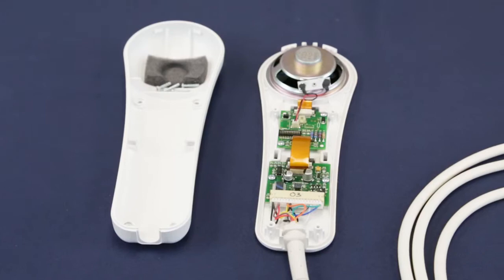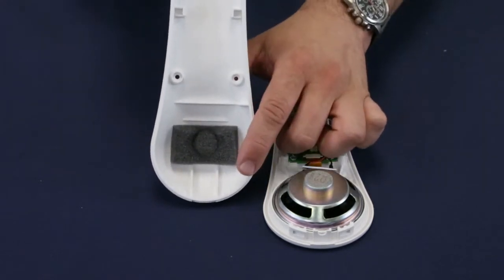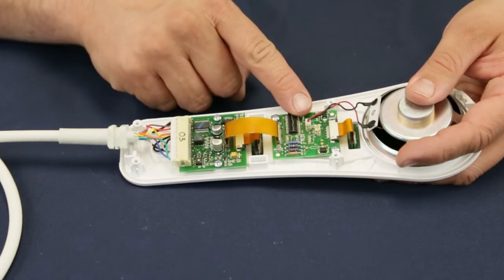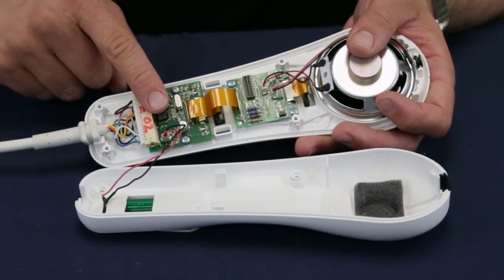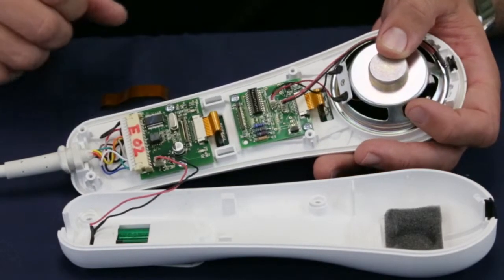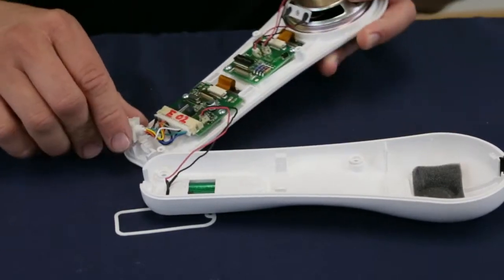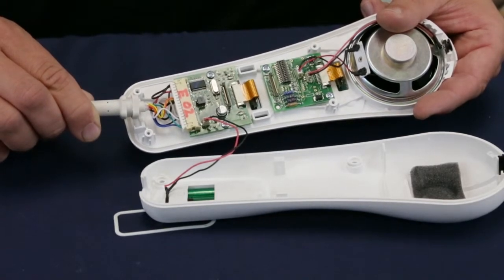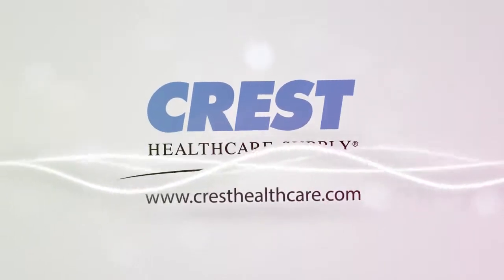Orientation to Elite Pillow Speaker Components